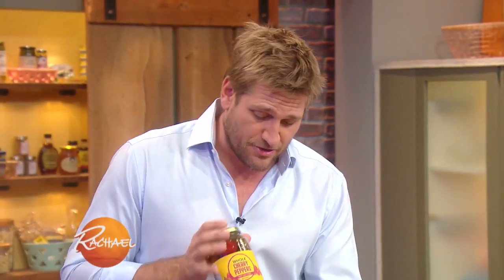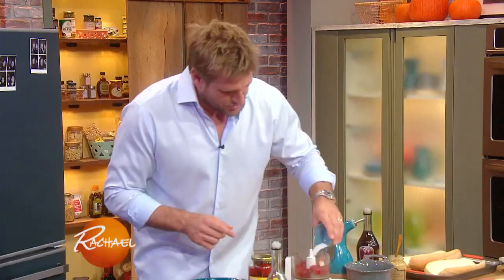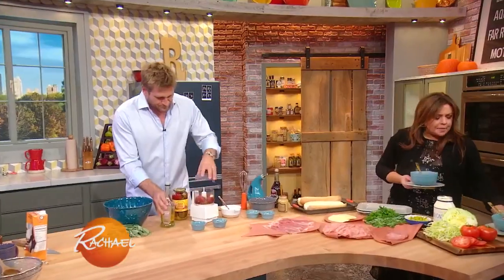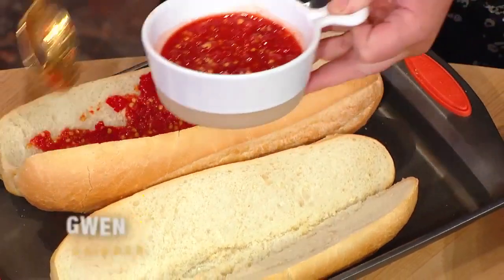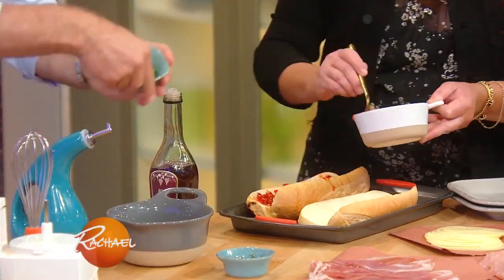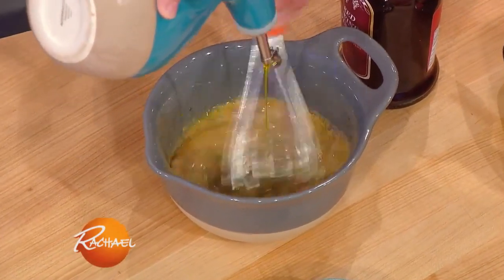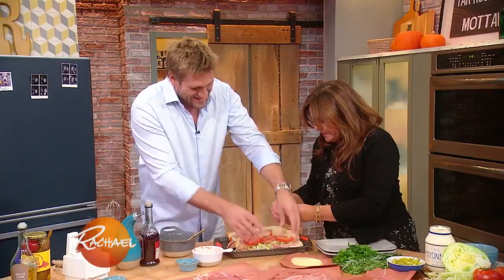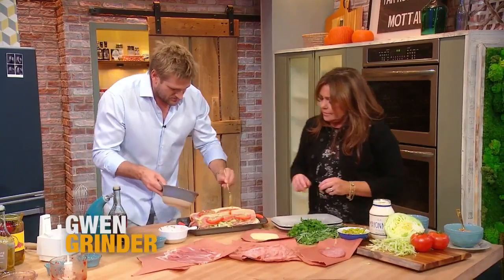Curtis Stone’s Gwen Grinder With Pickled Chili Spread + Red Wine Vinaigrette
This tasty take on the Italian hoagie sandwich comes from Curtis’ Gwen Butcher Shop & Restaurant in LA.